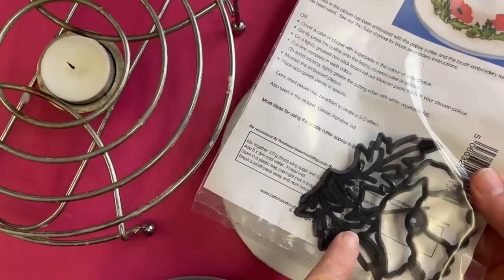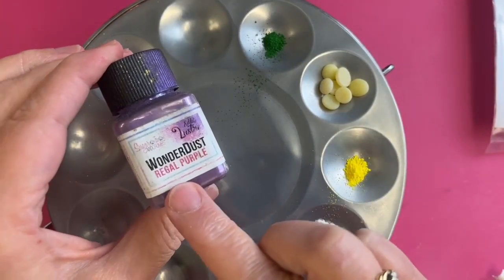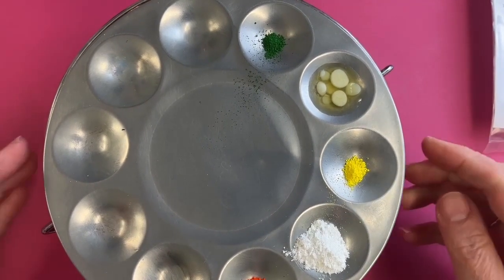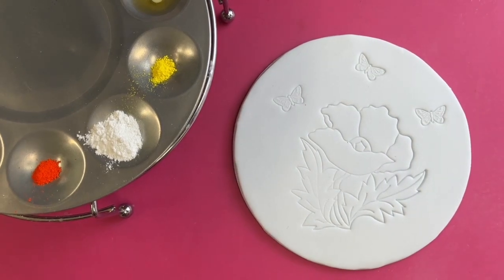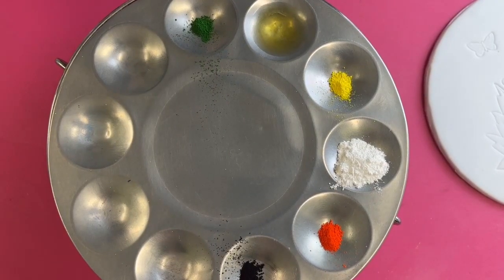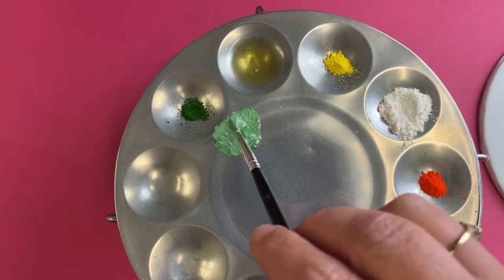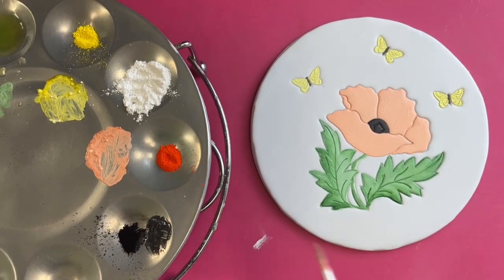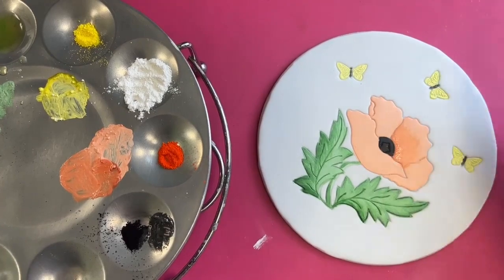Painting summer poppies with Tracey Mann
In this live video I will show you how to paint summer poppies using Patchwork cutters